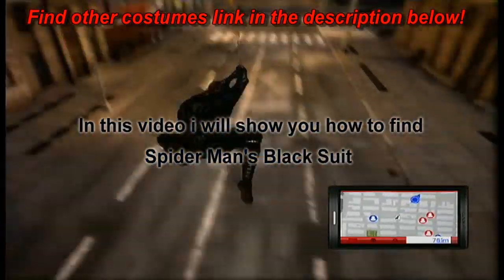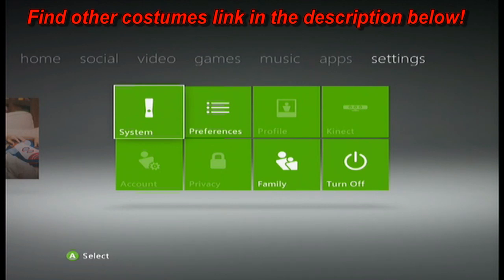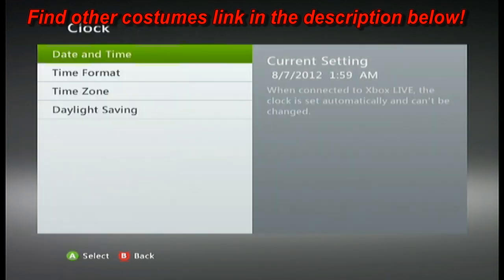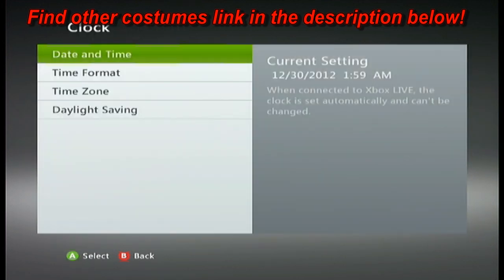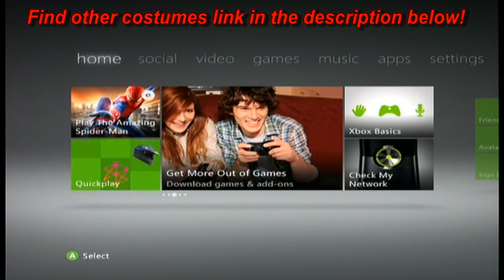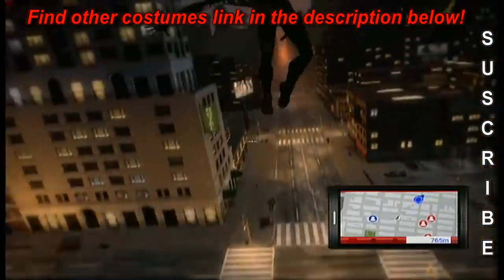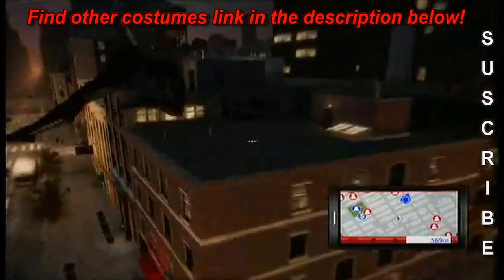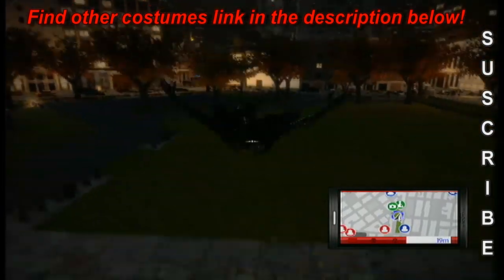*NEW* The Amazing Spider Man - How to Find - BLACK SUIT - VENOM COSTUME - Walkthrough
**COMMENTARY** How to find all costumes / spider man suit in the amazing spider man game (2012) In this video i will show you a trick that will let you unlock all the spider man costumes in the game. I will also give you the location of the amazing spider man suits. In this video i will show you how to locate the Black suit (unlock).

Spidey Facts:
This game picks up where the new hit film leaves off!
This year is Spider Man's 50th Birthday
The Amazing Spider Man game was be developed by Beenox, the same development team behind the previous two Spider-Man games Spider-Man: Shattered Dimensions and Spider-Man: Edge of Time.
Spider-Man is charged with protecting Manhattan from a variety of criminals.
The game returns to free roaming. fans will feel what it's truly like to be a Super Hero, web-swinging through the city and fighting crime using Spider-Man's spectacular moves and attacks.

Gamertag

Project Zombie

The Amazing Spider Man walkthrough's The Amazing Spider-Man Walkthrough Playthrough Spiderman Spider Man Playthrough Walkthrough Lets Play Guide villains how to defeat Iguana Rhino Reveal Scorpion Aleksei Sytsevich Lizard Peter Parker Mary Jane Stan Lee Debut Trailer Video Game Gameplay Boss Battle in HD "The Amazing Spider-Man" "The Amazing Spiderman" "The Amazing Spider-Man Part" "The Amazing Spider-man Ending" "The Amazing Spiderman Ending" "The Amazing Spiderman Gameplay" "The Amazing Spider-Man Gameplay" "The Amazing Spider man Hidden Costume unlock costume "The amazing spider man Costume Locations" " unlock Black suit location" how to find locate all unlock spider man suits suit

Achievements
Accomplish the indicated achievement to get the corresponding number of Gamerscore points:
Gladiator (15 points): Completed all Oscorp Secret Research Labs.
A Dash of Spider (15 points): Completed all XTreme Race challenges.
The Camera Loves You (15 points): Completed all XTreme Video challenges.
Friendly Neighbor (15 points): Saved a hostage caught in a petty crime .
Call Interrupted (15 points): Destroyed a Seeker before it could call a Hunter.
Negotiator (15 points): Resolved all police deadlocks.
Car Hopper (15 points): Cleared all car chases.
Peace of Mind (15 points): Returned all escapees to the police.
Sanitized (15 points): Rescued all infected civilians.
Sky Captain (15 points): Chained 10 Web-Rushes in the city.
Amazing Spider-Man (20 points): Unlocked all concept art.
Ultimate Spider-Man (20 points): Acquired all upgrades.
Heavyweight Champion (30 points): Defeated 1,000 enemies.
Middleweight Champion (20 points): Defeated 500 enemies.
Lightweight Champion (15 points): Defeated 100 enemies.
The Sky Is the Limit (20 points): Defeated the S-01 without touching the ground.
Clean Victory (20 points): Defeated a Hunter without using your Web-Shooters.
All Tied Up (15 points): Defeated 100 enemies by performing Stealth Takedowns.
Stick to the Plan (15 points): Defeated 50 enemies by performing Stealth Takedowns.
Keep It Together (15 points): Immobilized 6 enemies simultaneously with web.
Haymaker (10 points): Performed a Web-Rush punch.
FYI I'm Spider-Man (10 points): Performed 25 Signature Moves.
I'm on a Roll! (15 points): Achieved a combo streak of 42.
Journalist (15 points): Collected all audio evidence.
Corporate (15 points): Collected all Oscorp Manuals.
Tech Savvy (15 points): Collected all hidden Tech Pieces.
Librarian (15 points): Collected all magazines.
On the Fly (25 points): Collected all 700 Spider-Man Comic Pages.
Spider-Man (100 points): Completed the game on super hero difficulty.
Vigilante (50 points): Completed the game on hero difficulty.
Peter Parker (25 points): Completed the game on human difficulty.
Additionally, there are 15 secret achievements:
Pest Control (20 points): Defeated Scorpion in the city.
Speed Bump Ahead (20 points): Defeated Rhino in the city.
Welcome Back, Friend (30 points): Defeated Lizard.
Deeply Sorry (20 points): Defeated Nattie.
Smell You Later (20 points): Defeated Vermin.
Jinxed (20 points): Defeated Felicia.
Tail? You Lose (20 points): Defeated Scorpion in quarantine.
Down for the Count (20 points): Defeated Rhino in the sewers.
Switched Off (25 points): Rescued Alistaire Smythe.
Apparent Defeat (20 points): Defeated Iguana.
Tomorrow Is Saved (30 points): Defeated the S-03.